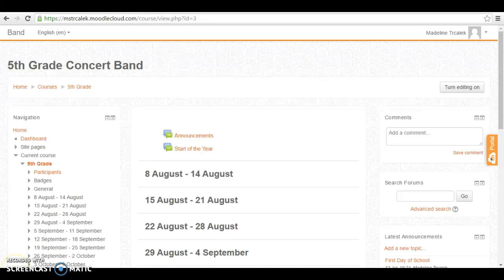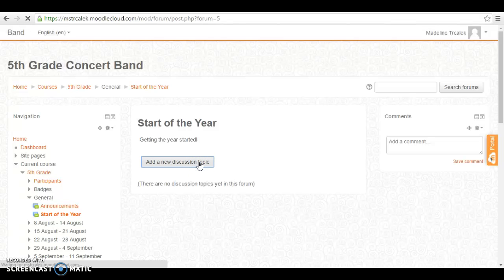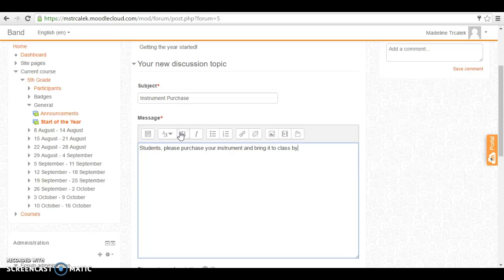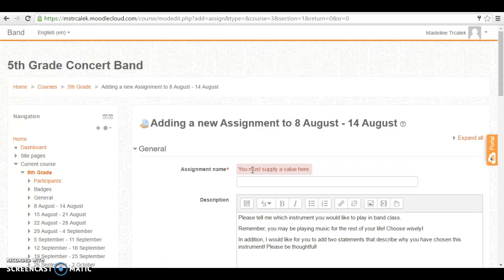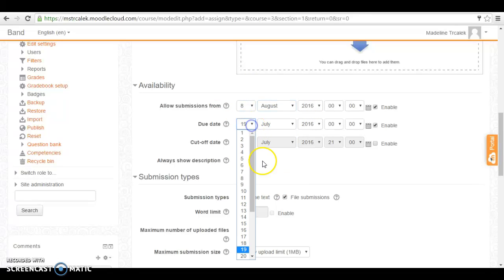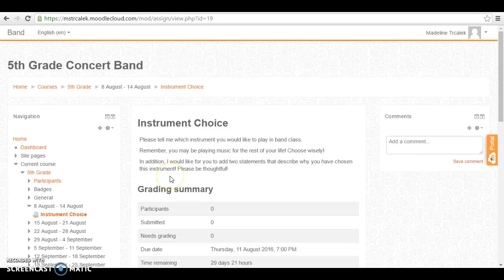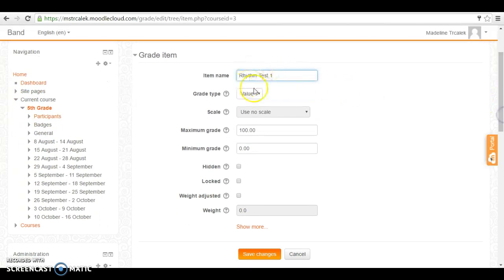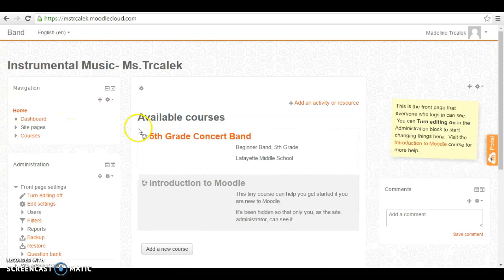Moodle Basics for Teachers